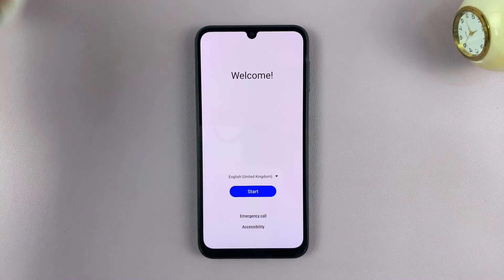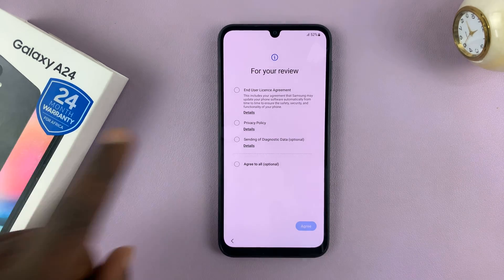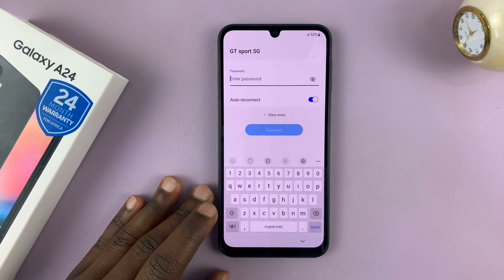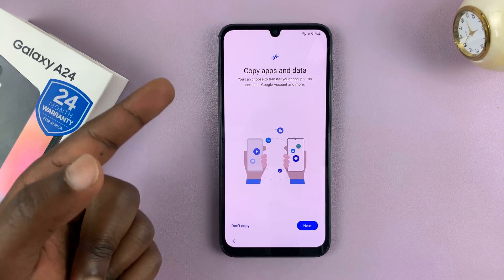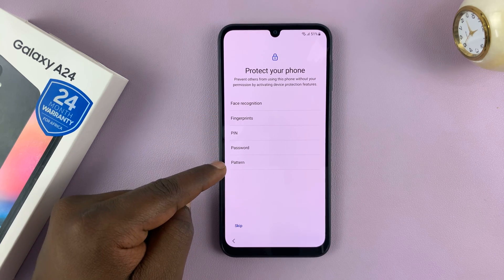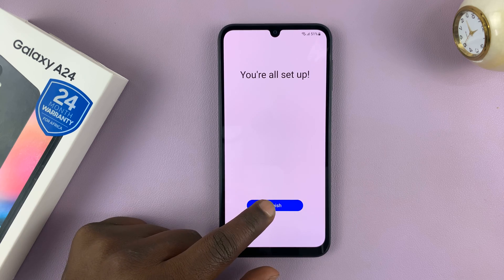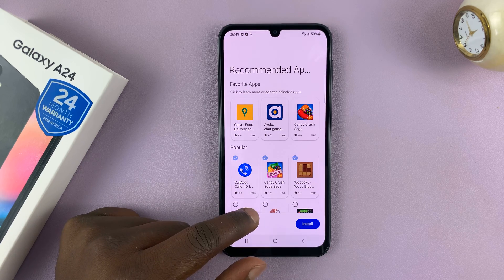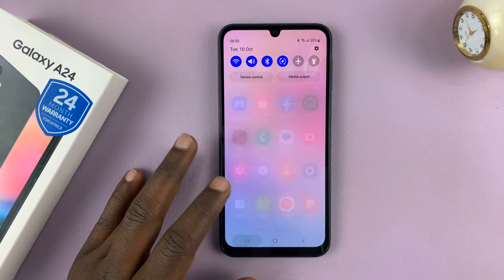How To Set Up Samsung Galaxy A24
Learn How To Set Up Samsung Galaxy A24.

Welcome to our step-by-step guide on setting up your Samsung Galaxy A24! Whether you're a new owner of this fantastic smartphone or just looking for a refresher, we've got you covered.

In this video, we'll walk you through the initial setup process, including configuring your device, customizing settings, and getting it ready for everyday use.

By the end of this tutorial, you'll have your Samsung Galaxy A24 set up just the way you want it, tailored to your preferences and needs.

Timestamps:
0:00 - Introduction
0: 35 - Start Set Up
1:47 - Restart
2:02 - Continue With Set Up
3:28 - Finish Set Up

Cell Phone Tripod Adapter